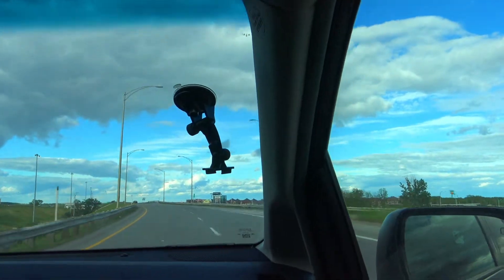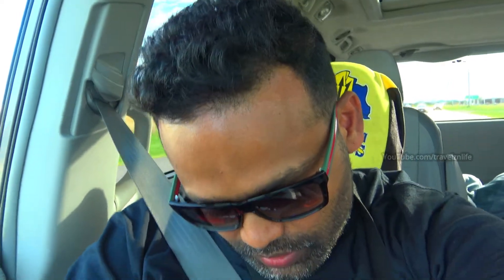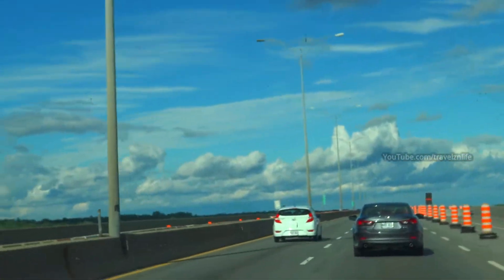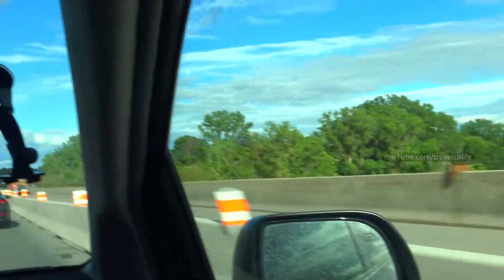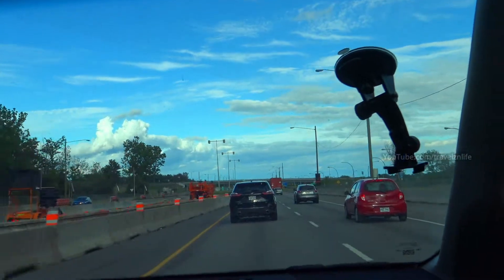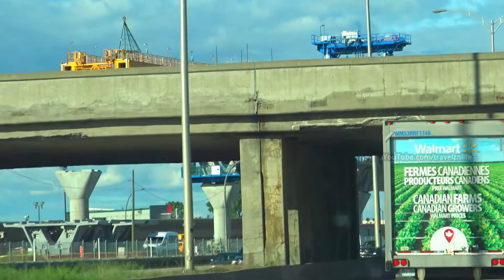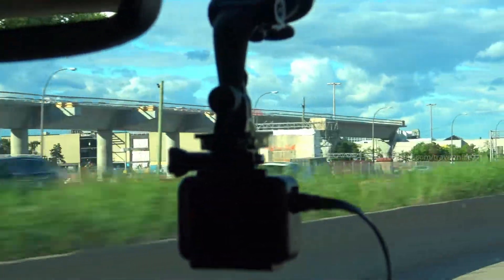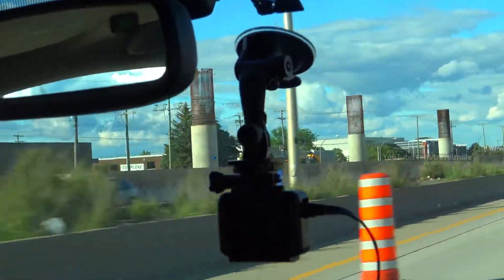Road trip to Ottawa and Montreal Part 9 | Highway 40,15,720 driving | En route to habitat 67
We've entered Montreal and we're little behind our schedule and we head straight to Habitat 67. If one thing i needed to get done today it will have to be filming this beautiful building. The highway in Montreal seems to be undergoing construction for the past decade or at least i feel like that.
Shortly before exit Boul Saint Charles, you will see construction of what looks like light rail. This is a great initiative and i'm sure
Montrealers will be pleased!

00:00 Driving on Autoroute 40
01:30 Crossing Riviere Saint-Laurent
04:00 New light Rail construction
04:30 Huge Construction Crane
05:49 Montreal Fairview Mall
08:40 Oratoire Saint Joseph Visible